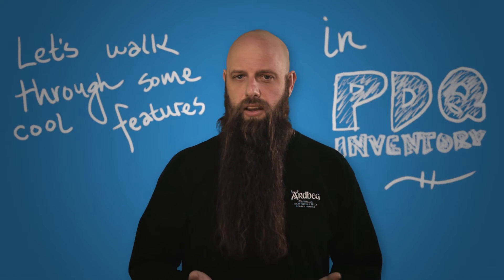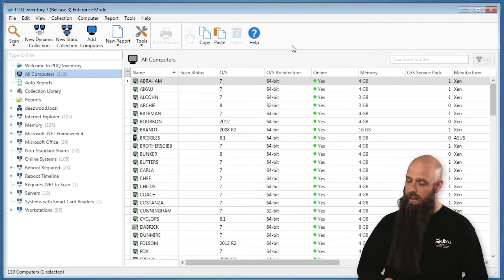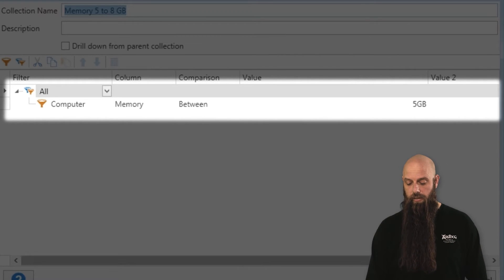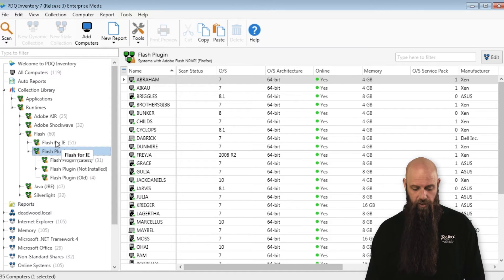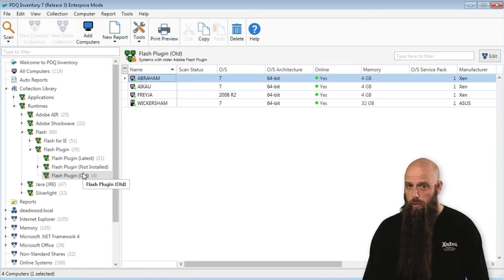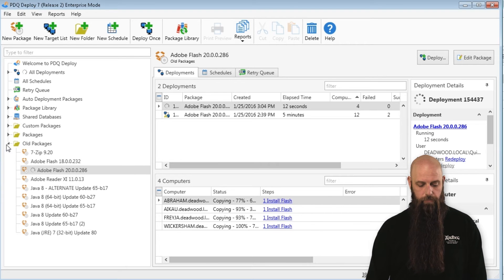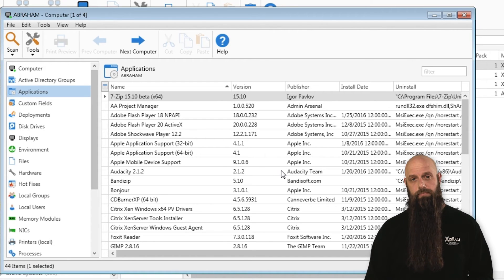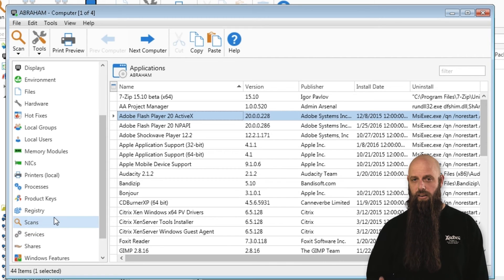Cool Features in PDQ Inventory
Shane shows you some useful features in PDQ Inventory.